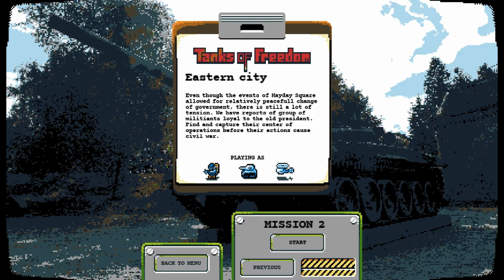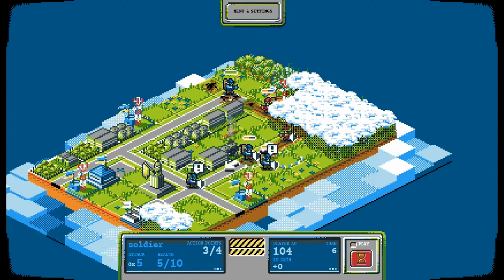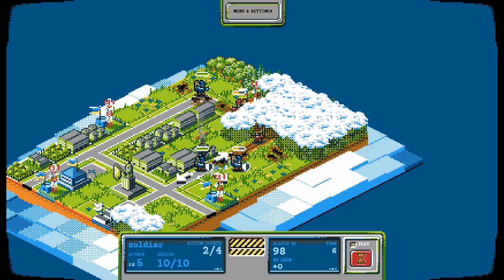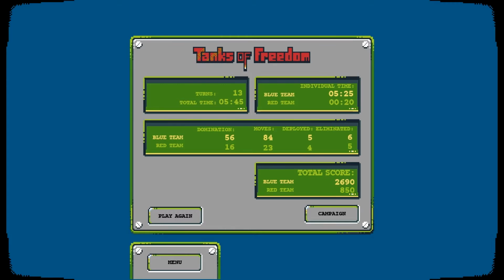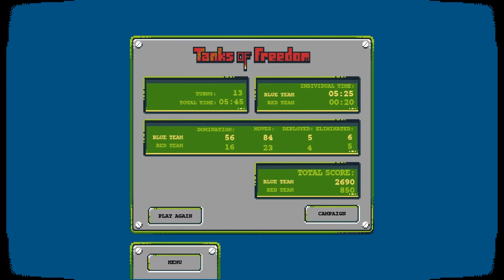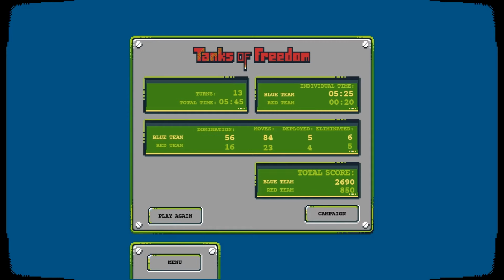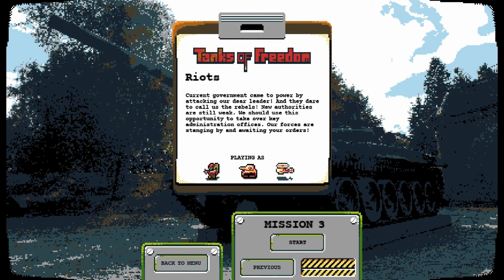Tanks of Freedom - Lets Play - Part 15 - Eastern City - Patch 3.5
Come Join me as I start a new Lets Play, Tanks of Freedom. A turn based strategy game that allows the user to create and customize their own levels. Still in development I was allowed a sneak peek at the latest content and patches.